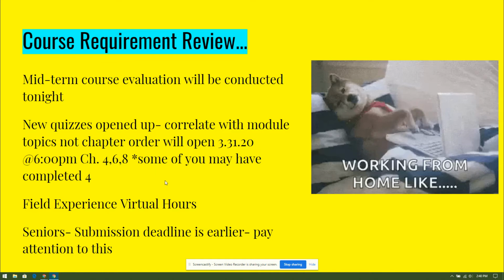Session Five: Introduction Video 1